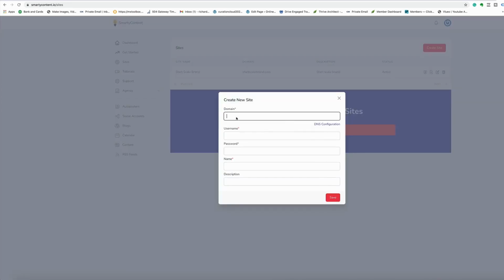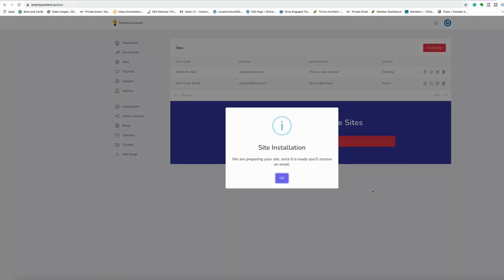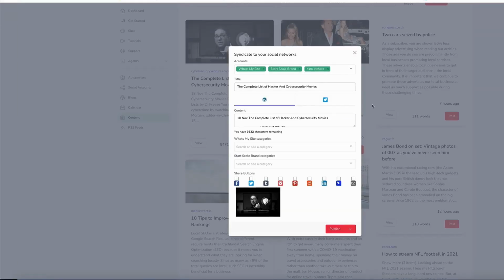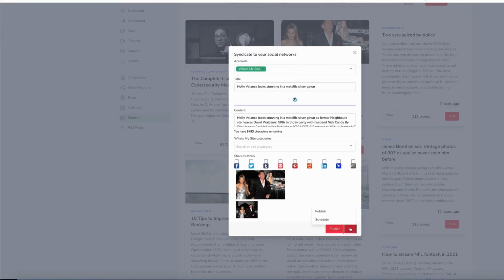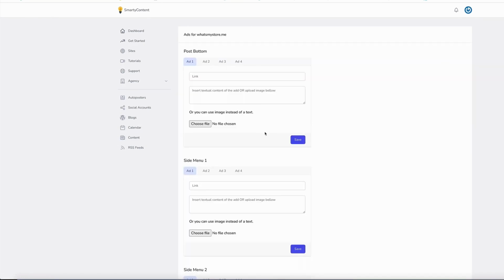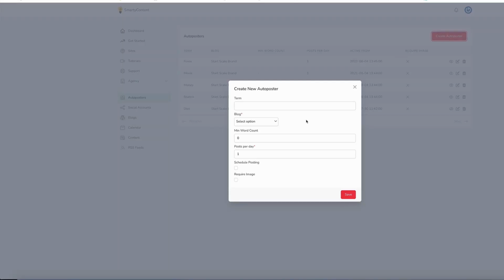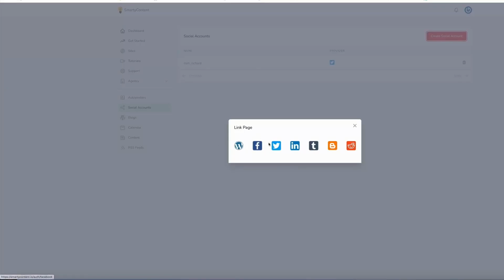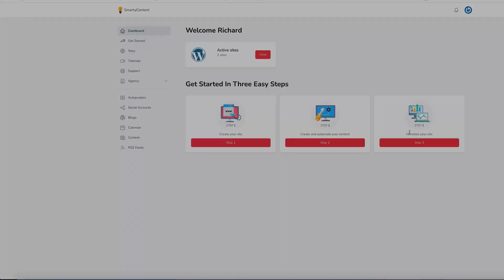Smart Content Profits Review and Demo🚨Complete ULTIMATE Guide | USEFUL BONUSES (Limited time offer)🚨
Smart Content Profits Review and Demo: (free access here)

Timestamps:
00:00 Smart Content Profits Review
00:20 Smart Content Profits Bonuses
01:05 Smart Content Profits OTOs
01:45 Smart Content Profits Demo